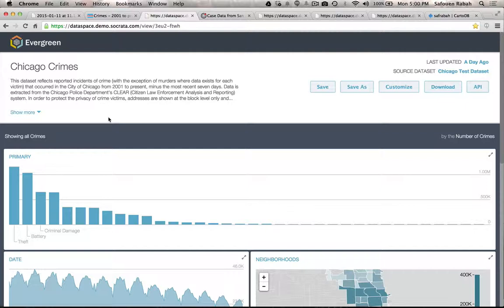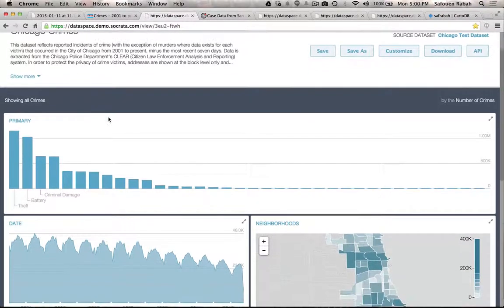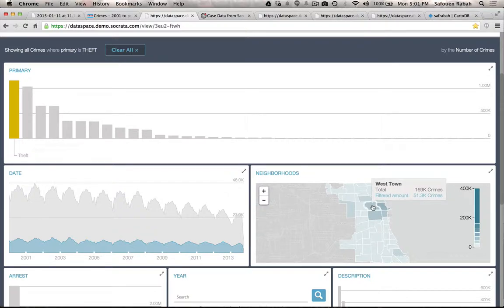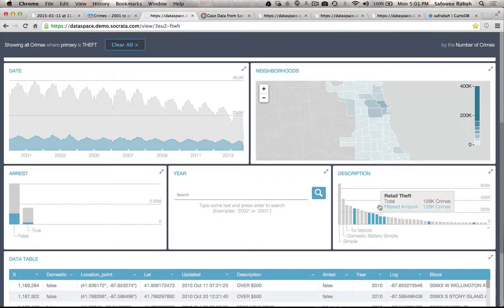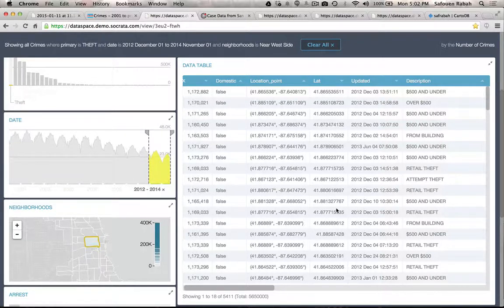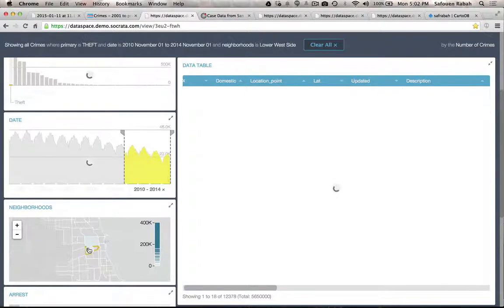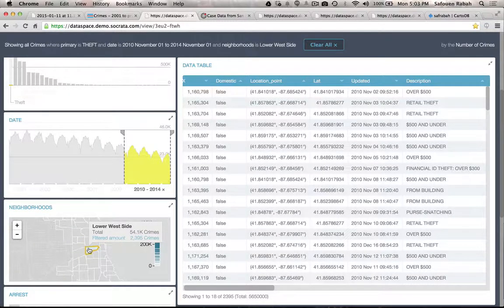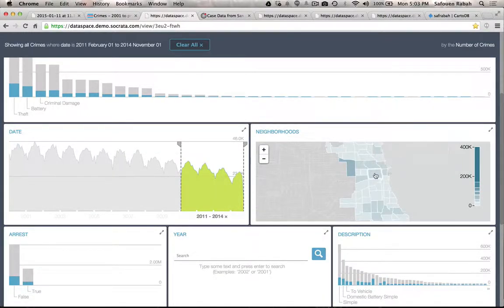Demo 3: A New Visual Language For Exploring Data